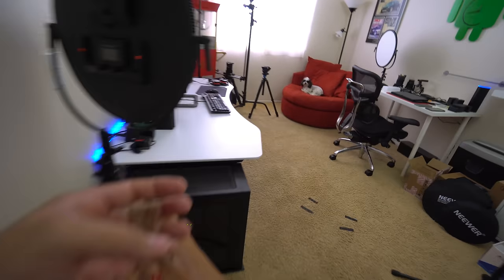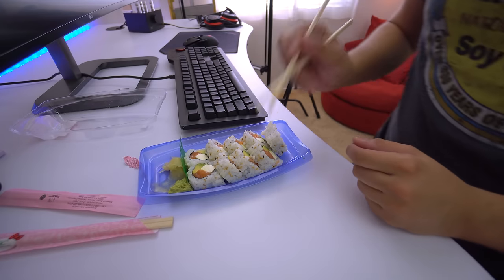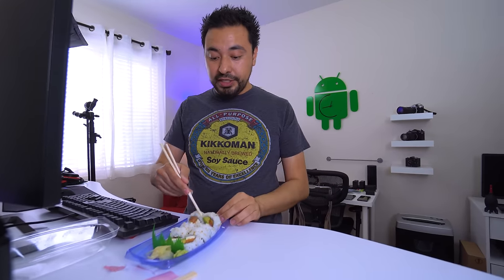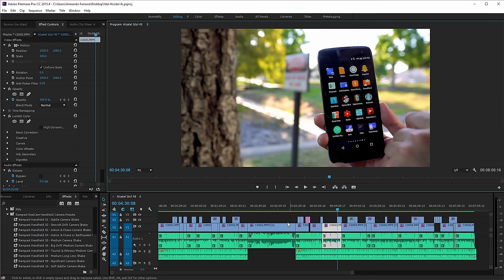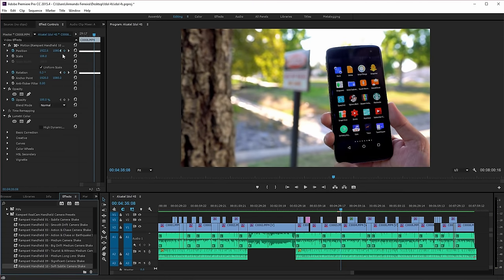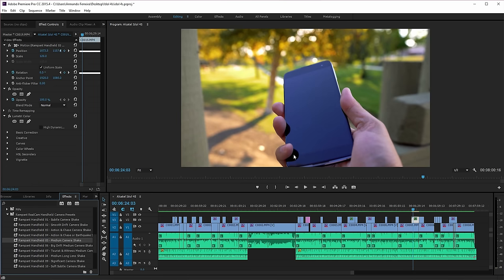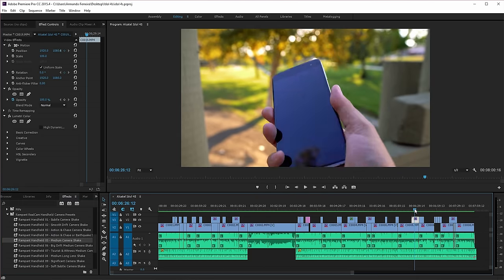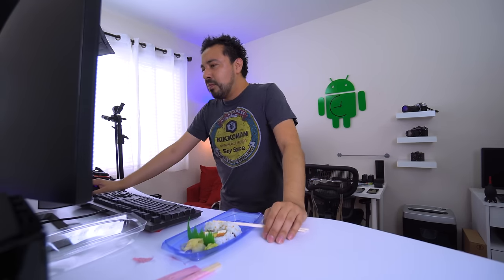Adding the Handheld look in Adobe Premiere Pro CC BTS #2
Here's a trick I use to get realistic camera shake / handheld look using Adobe Premiere Pro.

🎥 Gear I Use to Make Videos:
1. Sony FX3
2. Sony A1
3. Favorite Prime Lens
4. Favorite Zoom Lens
5. Favorite Wide Angle Lens
6. Favorite Mic
7. Complete Gear List

🎨 How I Color Grade my Footage

💰 Best Deals for Camera Gear!